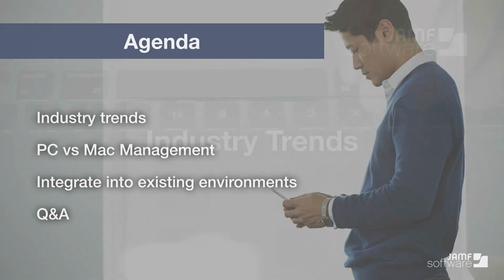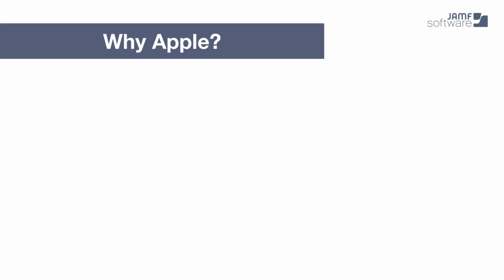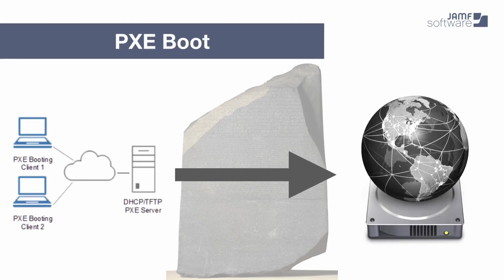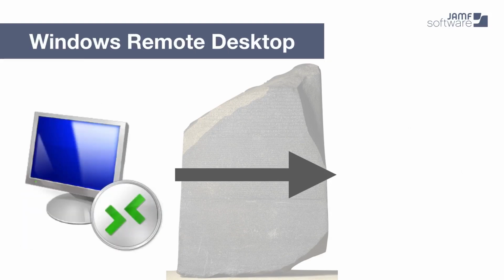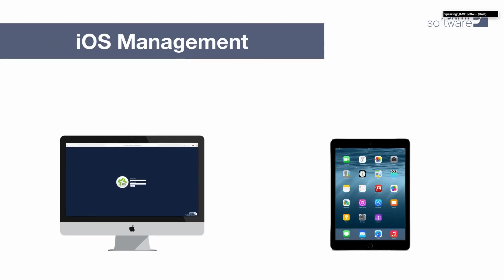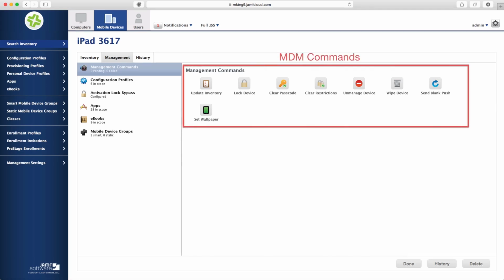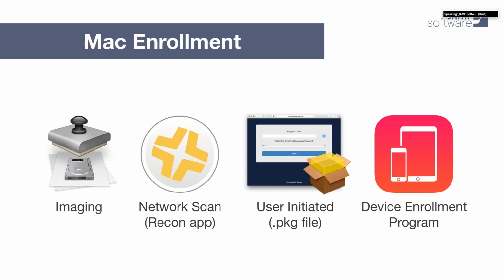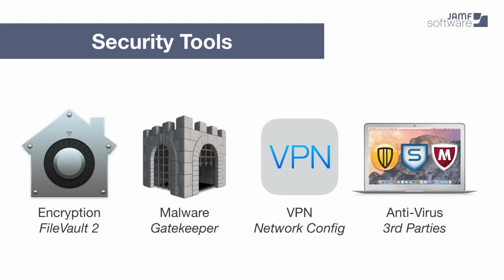Integrating Apple in the Enterprise Webinar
If you’re considering enabling employee-owned Macs, or making corporate Macs available, you’ll need a viable approach to support them. This requires a tool that’s built to inventory, deploy, and secure your Apple devices.

During our webinar, How to Integrate Apple into the Enterprise, we’ll discuss why organizations are struggling to support Macs using their existing PC management tools and show you a better solution to managing your Apple fleet.